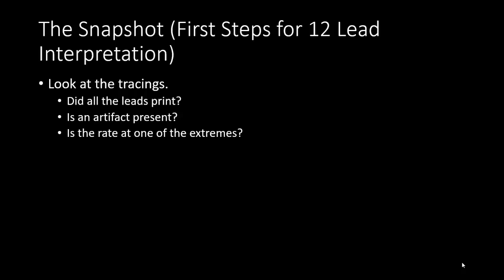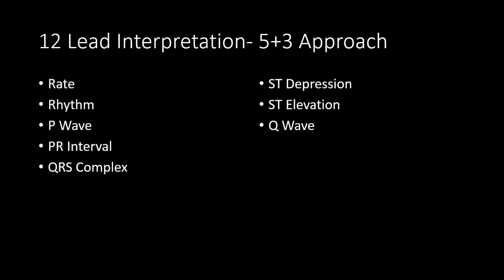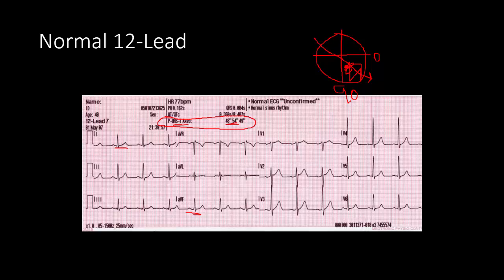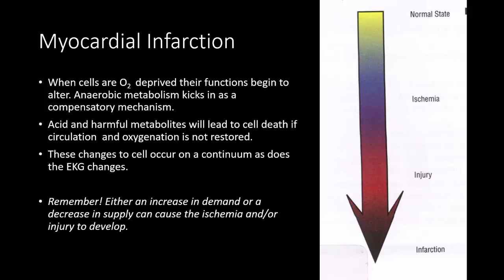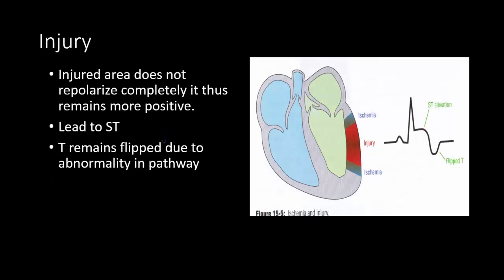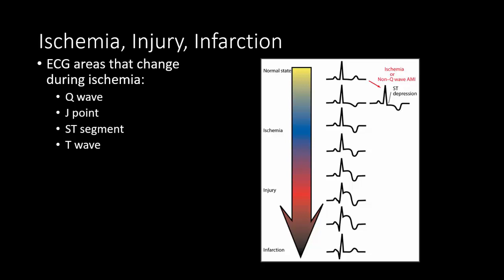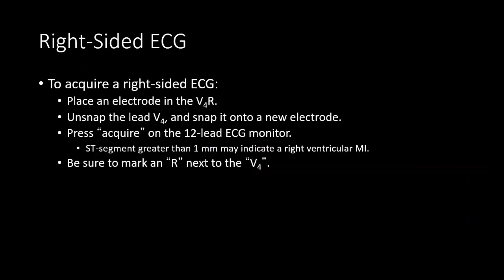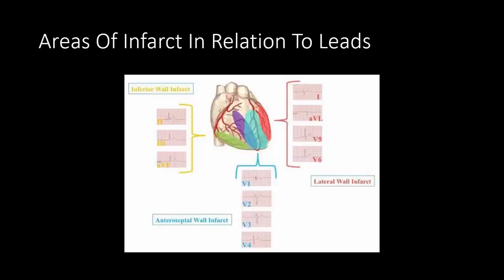12 Lead Part 3- How to read the print out and localization of issues.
This is part 3 of SUSCC EMS' 12 Lead lecture.